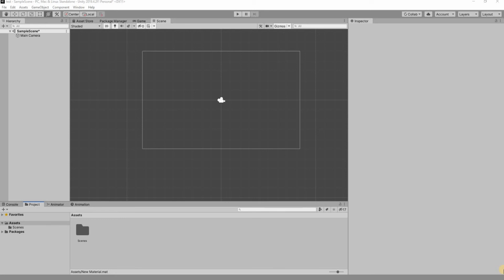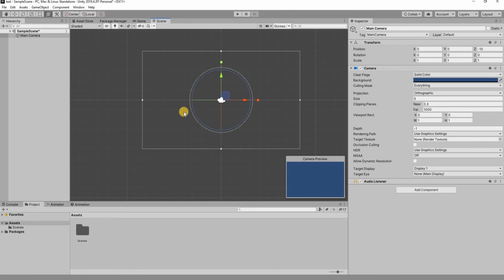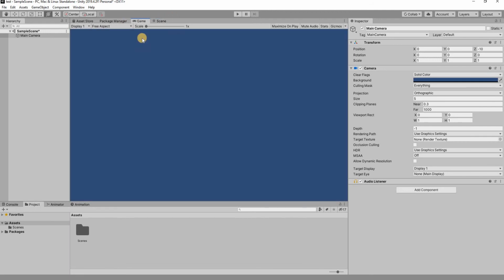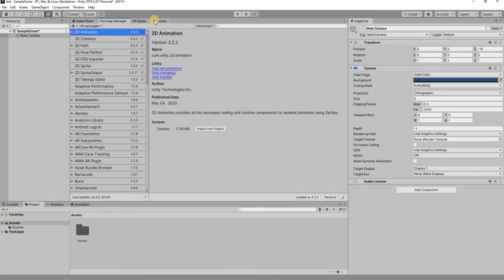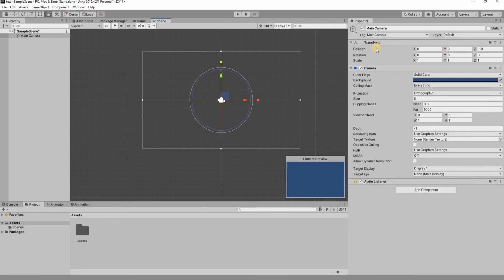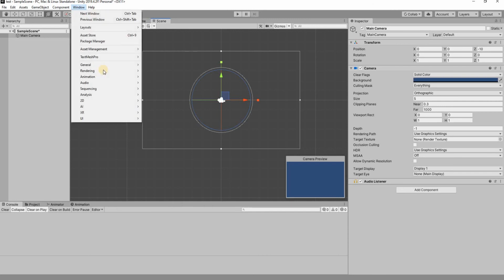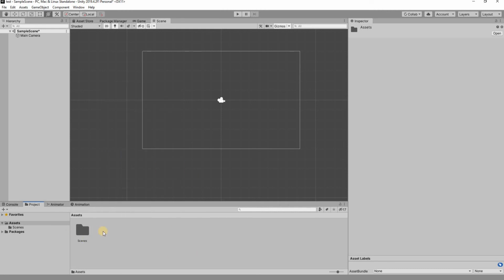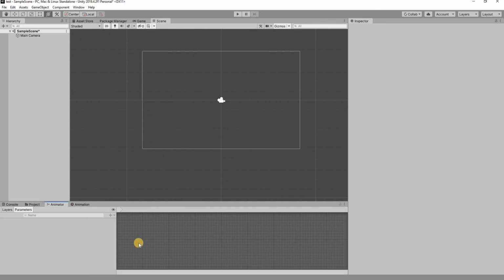Unity C# | Introduction to the environment | Lesson 1